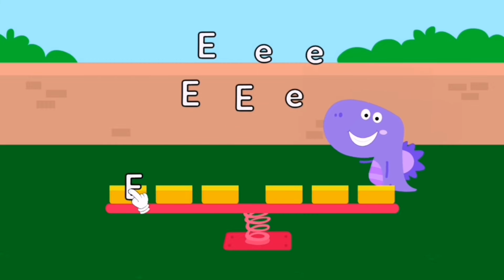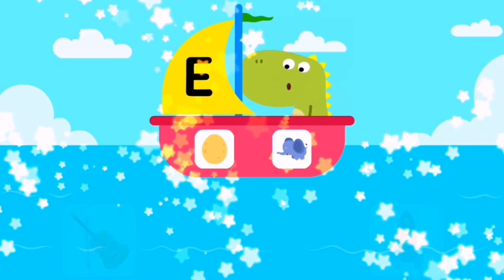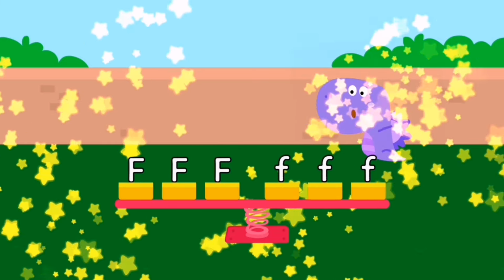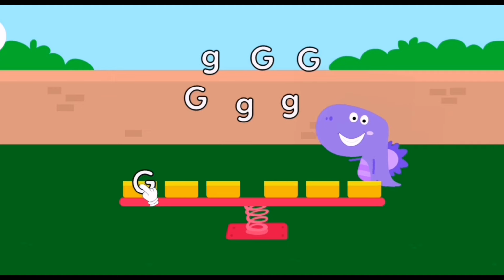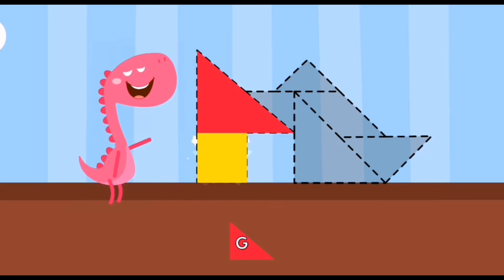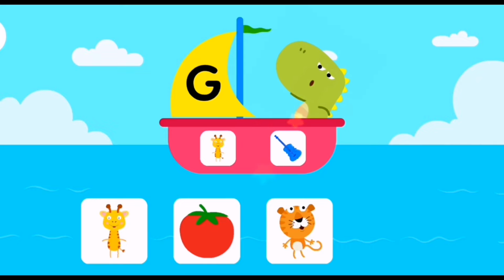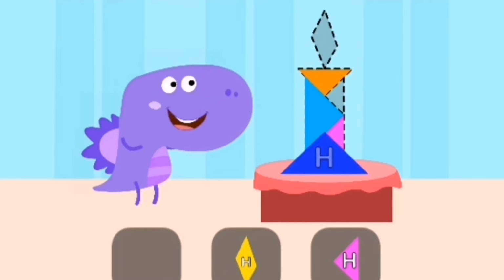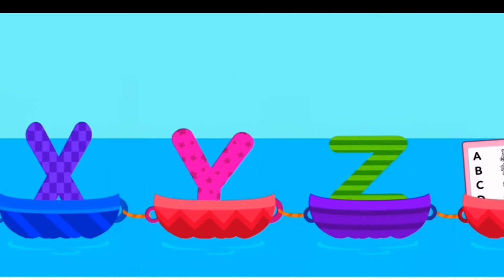English alphabet |Learn Alphabet A to D| ABC Preschool Book Learning A for APPLE Phonetics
Learn ABC! Alphabet games, ABC phonics songs & letter tracing games for kids!

ABC Games: Alphabet & Phonics is a great way to teach your little one ABCs, alphabet, and Phonics and help them get started on their learning path.

Learning ABCs with our ABC games for kids will dramatically increase their ability to read and write at a young age. To help with the development of your child's reading abilities, we have created and compiled a variety of ABC games and tracing games. They have a wide variety of options to choose from, including themes, characters, and objects that will spark their interest in learning.

The activities in our games are based on the English alphabet will establish a child's foundation, help them in learning language, ABCs, and Phonics, and train them to communicate in the shortest possible time.

Here are some of the features that are included in ABC Games: Alphabet & Phonics kids games:
- Become familiar with all 26 letters in the shortest possible time.
- Be able to tell the difference between capital and lowercase letters.
- Learn and recognize the individual sounds that each letter makes.

Your young child will pick up ABC and the alphabet quickly and easily from our game-based learning platform. It lets your little one learn and have fun at the same time, making learning an enjoyable experience.   These ABC games and tracing games will bring a smile to your toddler's face and make them fall in love with learning.

Here's what makes our kids app ABC Games: Alphabet & Phonics a must-have app for your little one:

The Scroll Game:
This is a fun game where kids can tap on the eggs that have letters on them in order to open the scroll and see the letter. Your youngster will be able to learn the ABCs, learn to distinguish between uppercase and lowercase letters, and enjoy playing with birds.

Tangram ABC Puzzle Games:
Each individual component of the puzzle will be labeled with a letter. Kids can drag and drop the correct pieces. To keep your little one occupied and entertained, we provide a variety of themes, such as castles, boats, aircraft, and more.

Uppercase and Lowercase Letters:
Tap to learn! The kids can tap the uppercase letters as well as the lowercase ones. There will be letters placed on a variety of items, including jellies, candies, and more!

ABCs with Robots:
To charge a robot's battery, tap on the corresponding uppercase and lowercase letters! Learn the ABCs, and you'll see the robot come to life!

Tracing Games:
Tracing is one of the best activities to familiarize children with letters. Practice tracing letters and learn to differentiate between each letter. Greatly beneficial in promoting hand-eye coordination as well as the development of fine motor skills in children.

Bridge the Gap:
Tap the uppercase and lowercase letters to construct a bridge, and then go on an exciting journey with a variety of animals, including dogs, cats, elephants, and more!

Matching & Sorting:
Playing this exciting game will help your little one get familiar with the alphabet! Sorting and matching will help develop your young one's visual perception.

And there's more! We offer a lot more ABC games and tracing games for kids that will help your little one learn the alphabet and Phonics in an engaging manner and build their fundamental reading abilities with every game they play.

Begin your young one's learning adventure now by downloading our kids app ABC Games: Alphabet & Phonics today!ABC